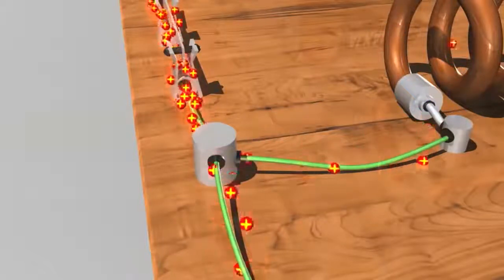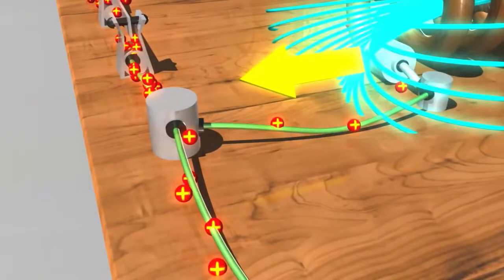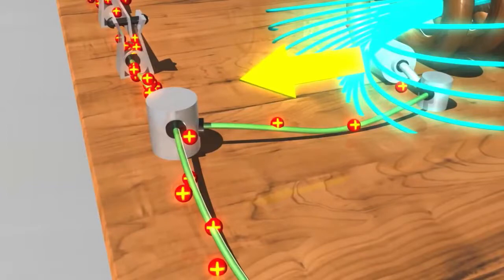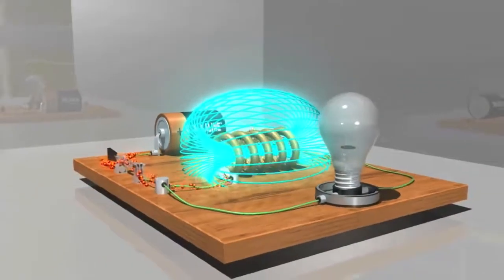How Electromotive Force Works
how do we use our energy?